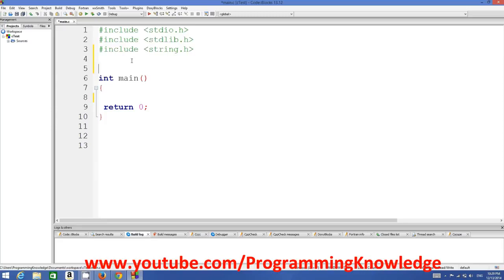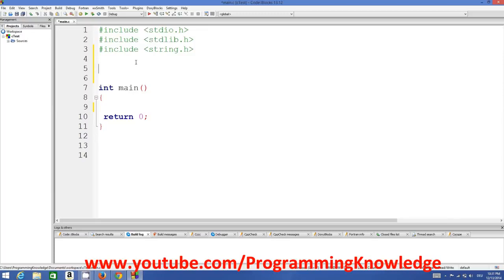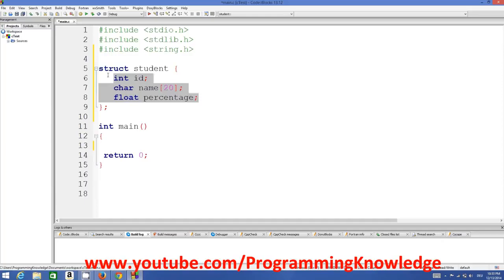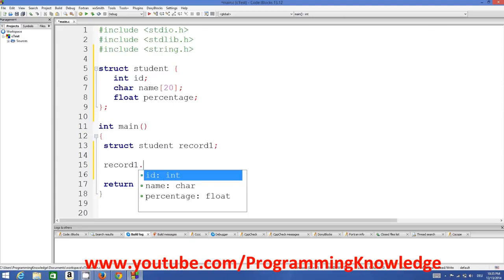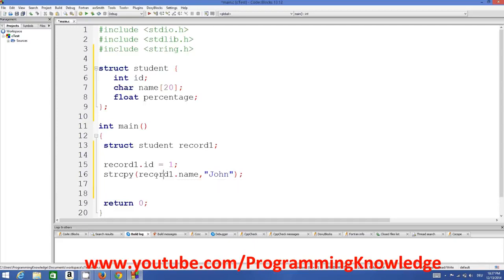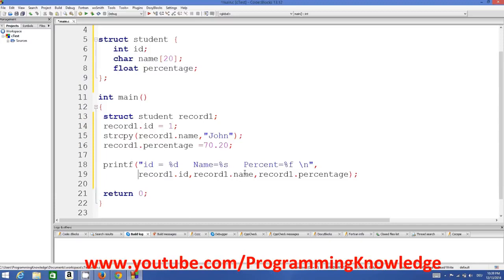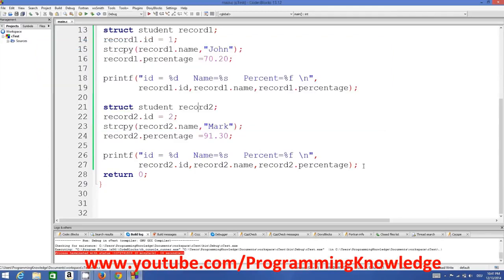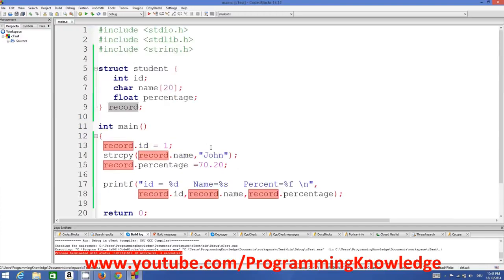C Programming for Beginners 24 Strings in C